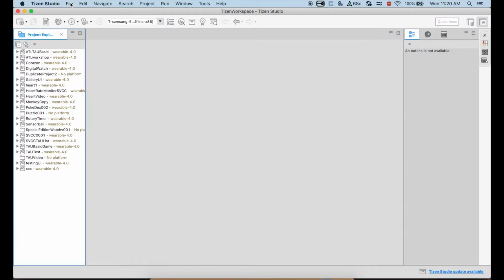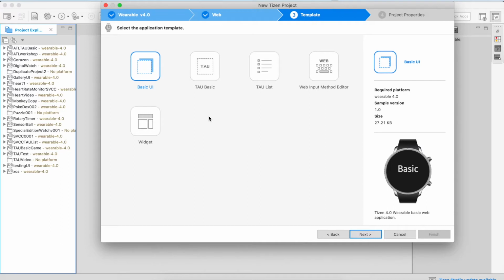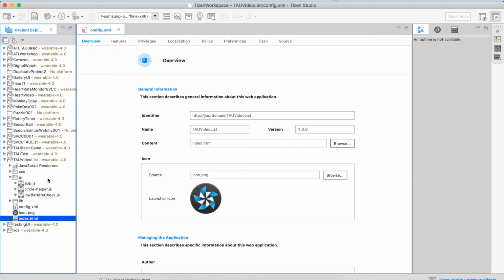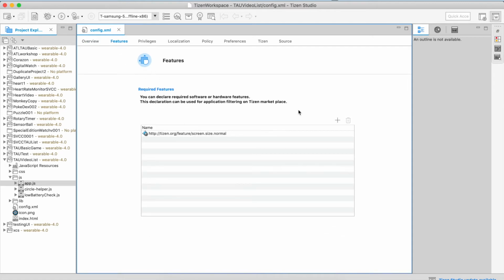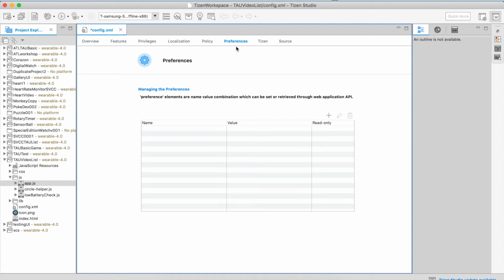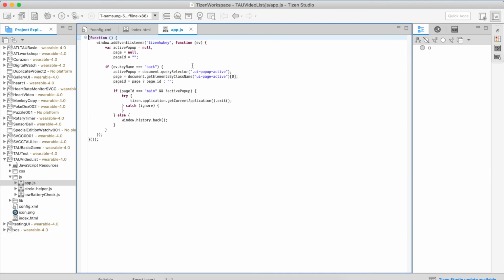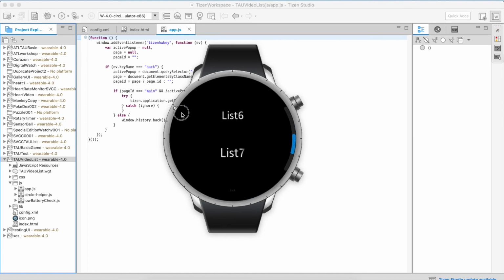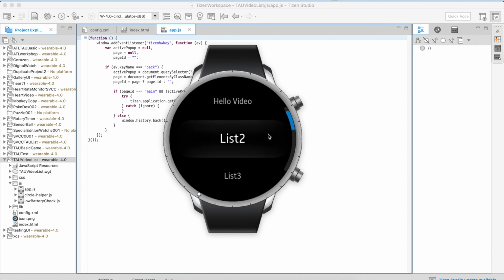Tizen Tidbits #1 - How to Use Project Templates to Create Applications in Tizen Studio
In this new video series we will cover many core concepts of Tizen development in short, focused videos.

Today we will show you how to create a new project in Tizen Studio ) and use the different templates to start building your own apps.

Have questions? Post them in our forums